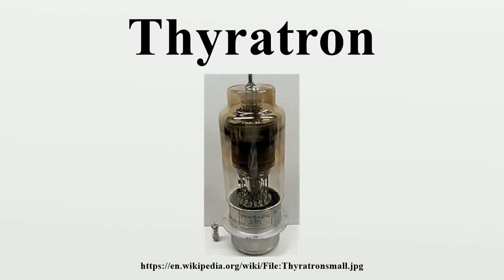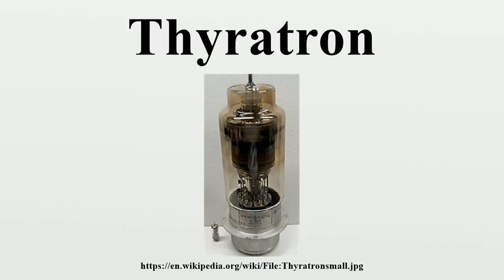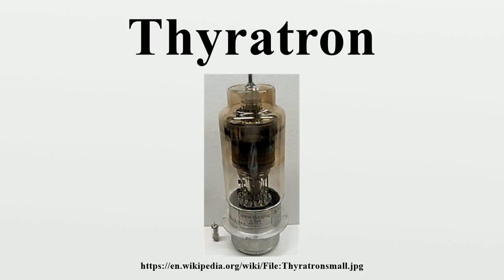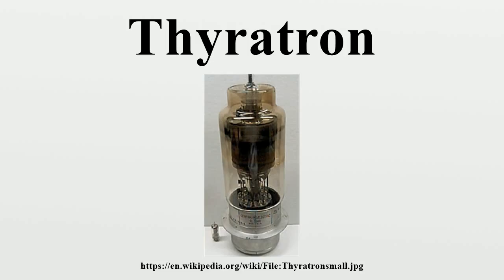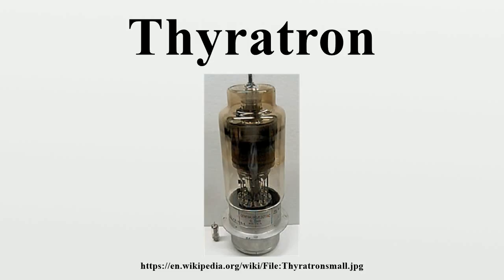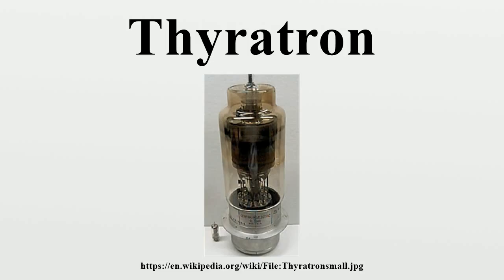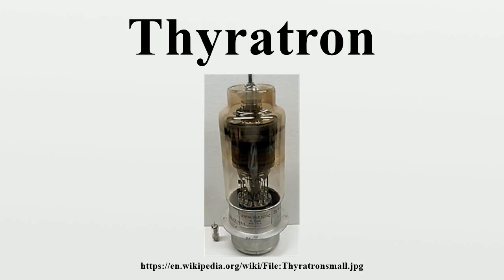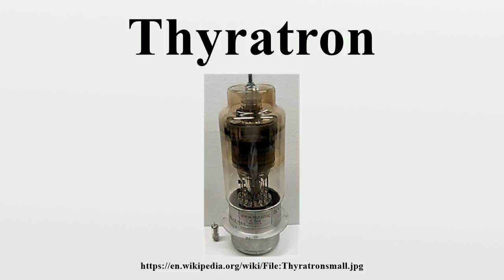Thyratron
A thyratron is a type of gas-filled tube used as a high-power electrical switch and controlled rectifier.Because of the gas fill, thyratrons can handle much greater currents than similar hard-vacuum tubes, since electron multiplication occurs in the ionized gas, the phenomenon called Townsend discharge.

Image-Copyright-Info